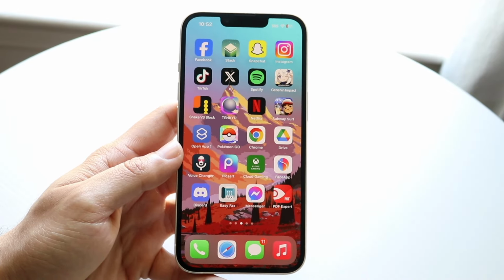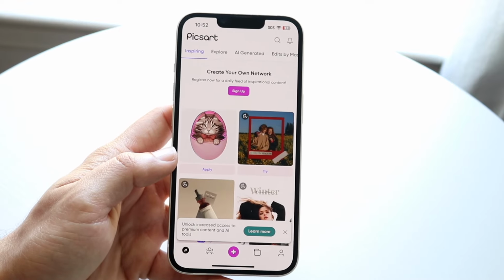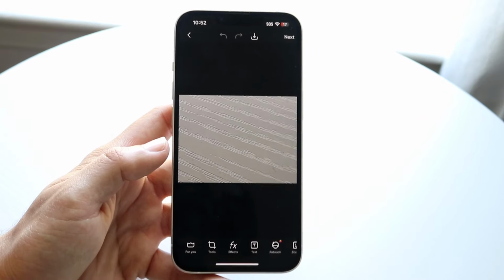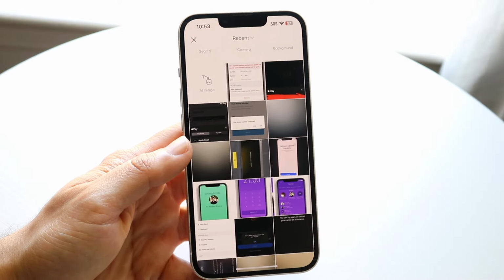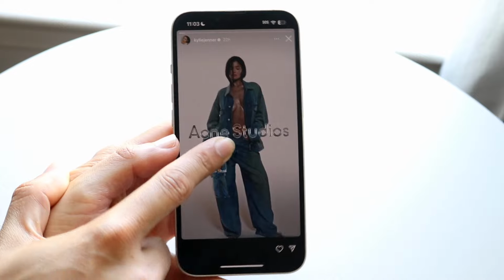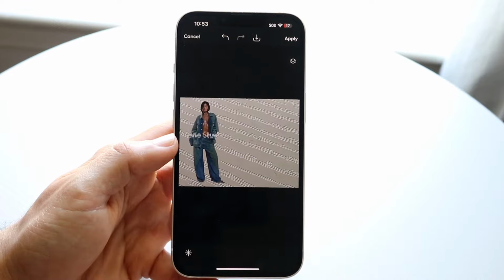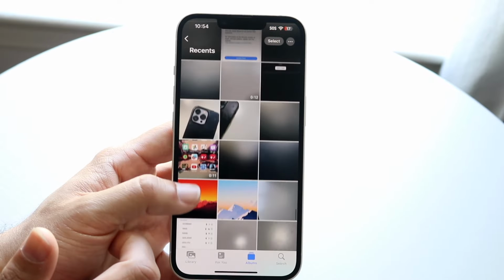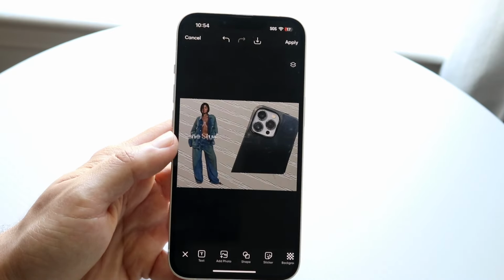How To Add People/Objects Into a Photo On iPhone! (2024)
Here is exactly How To Add People/Objects Into a Photo On iPhone! (2024)